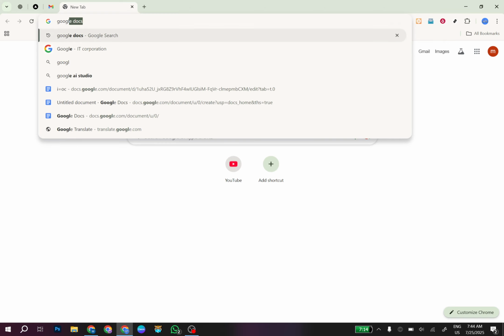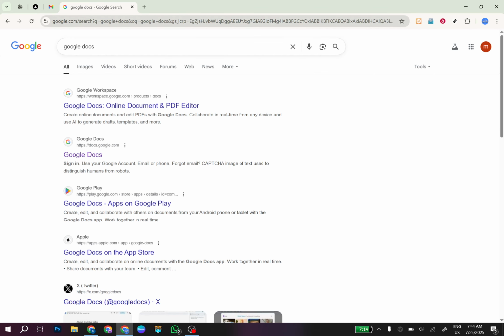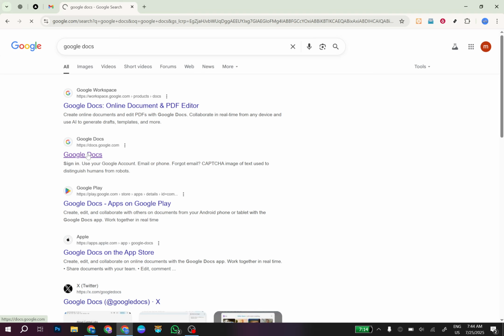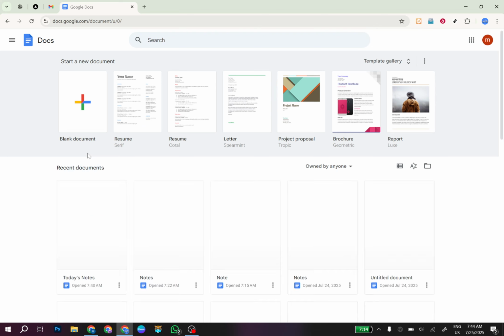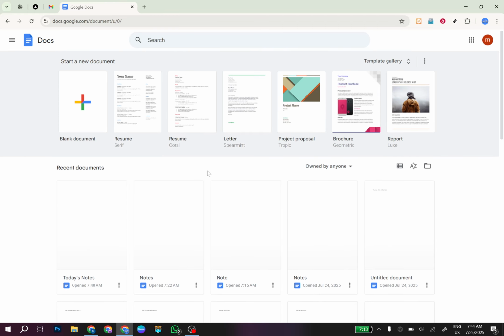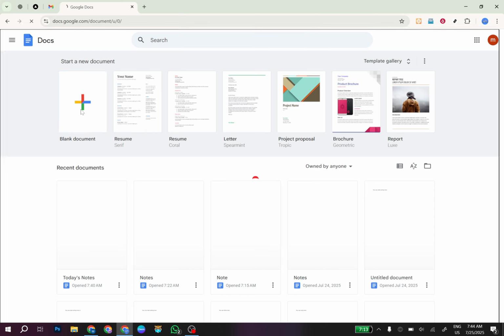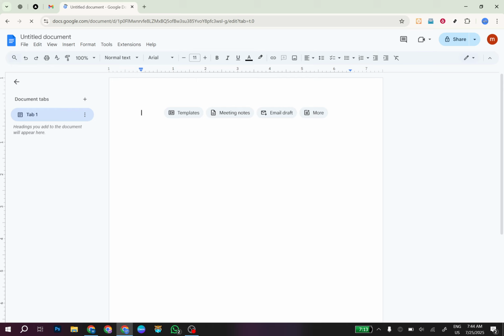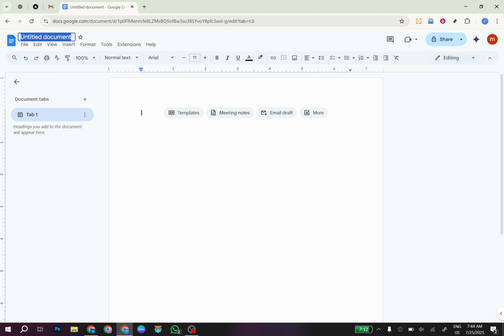How To Rename A Document In Google Docs Fast and Easy! Google Docs Tutorial for Beginners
To rename a document in Google Docs, first open the document you want to rename and selecting it from your recent files or Google Drive. Once the document is open, look at the top-left corner of the screen where you'll see the current name, usually labeled as “Untitled document” if you haven’t renamed it yet. Click directly on that name, and it will become editable. Type in your desired document name and press Enter on your keyboard. Your new name will be saved automatically, and the document will be updated with the new title in your Google Drive as well.